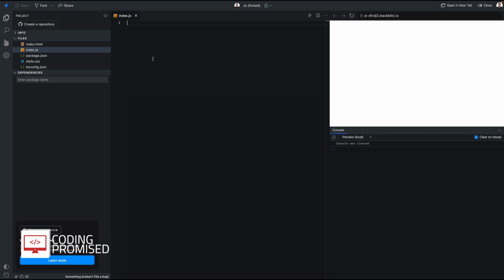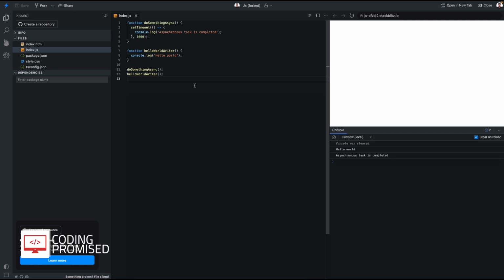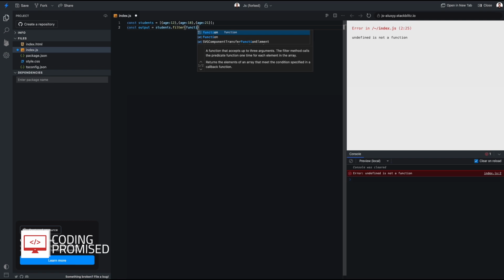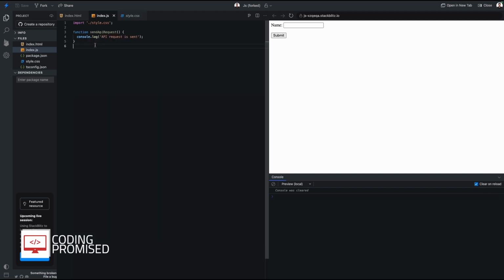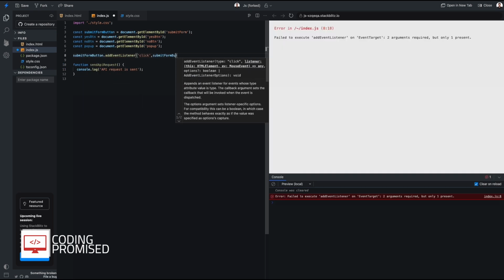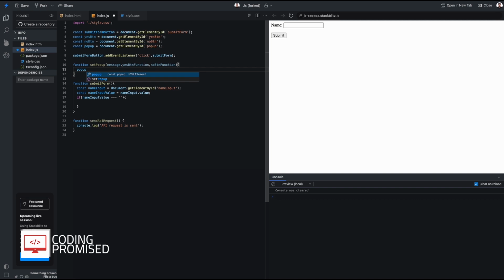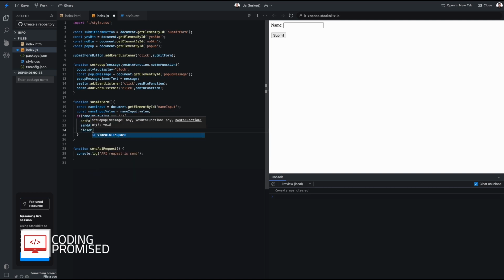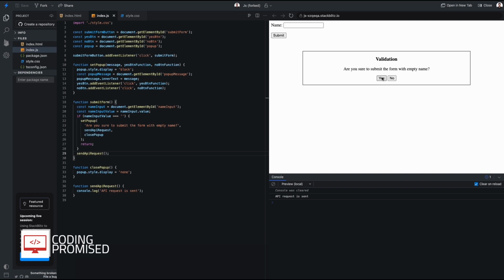Mastering Callback Functions in JavaScript: A Comprehensive Guide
Unlock the power of callback functions in JavaScript with this comprehensive guide! 🚀 In this video, we break down the concept of callback functions, demystify their syntax, and explore real-world examples to solidify your understanding. Whether you're a beginner or looking to level up your JavaScript skills, this tutorial covers it all. Join us on this coding journey and elevate your proficiency in using callback functions to enhance the efficiency and flexibility of your JavaScript code. Don't miss out – dive into the world of callbacks now!

GitHub link where you can view the examples in the video

You will find "final" and "starter" folders in each example. You can choose the "starter" folder to begin building.